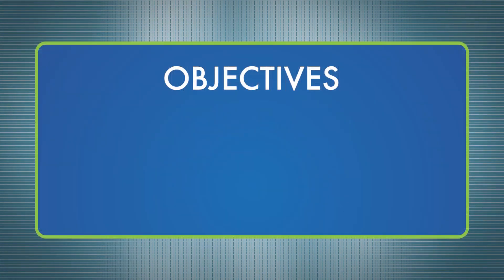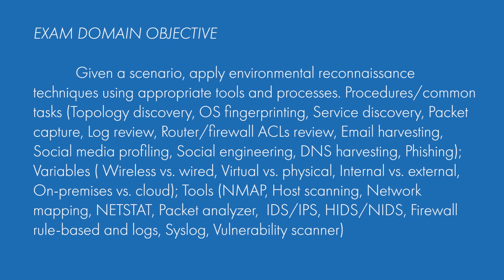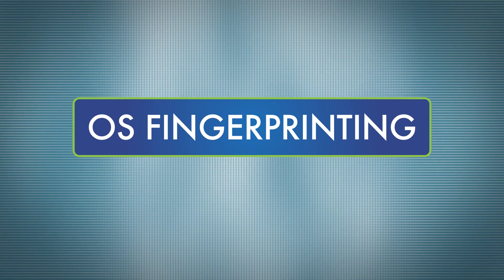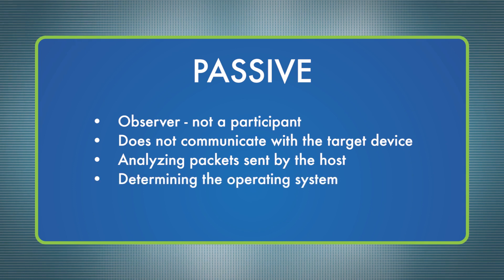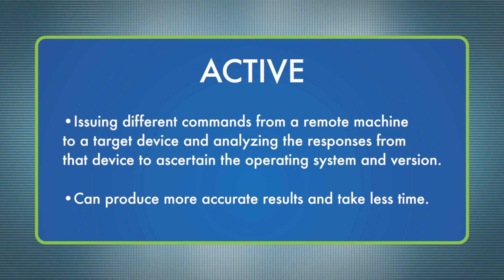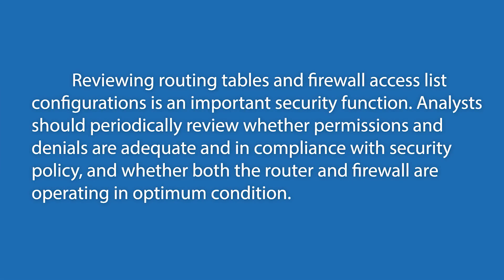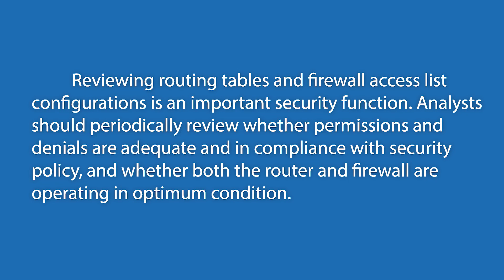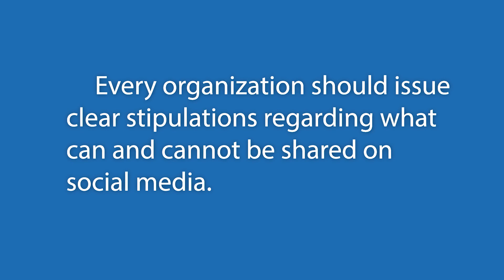Ascend Cybersecurity Series: Environmental Reconnaissance Techniques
Gain an understanding of the processes and tasks that enable intelligence gathering or environmental reconnaissance. Learn how environmental variables affect security and understand the functions of popular security tools.